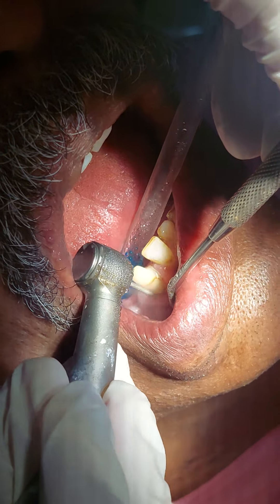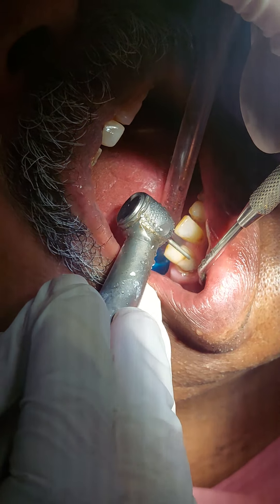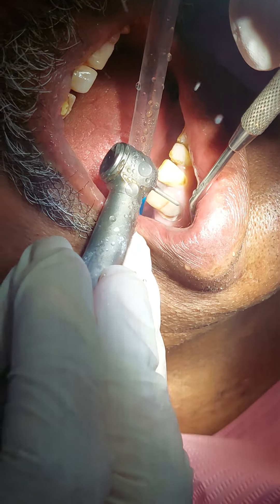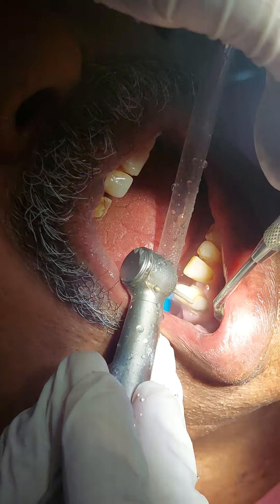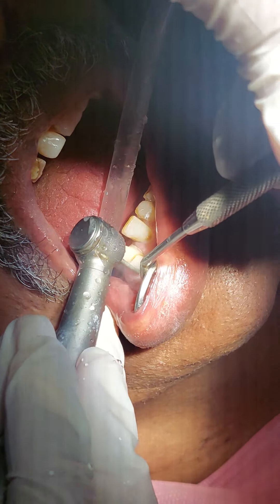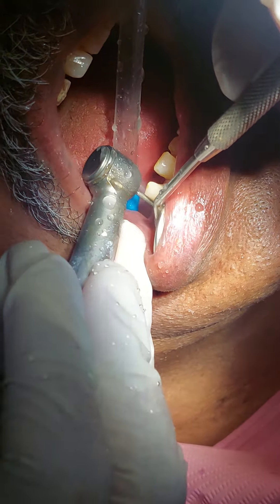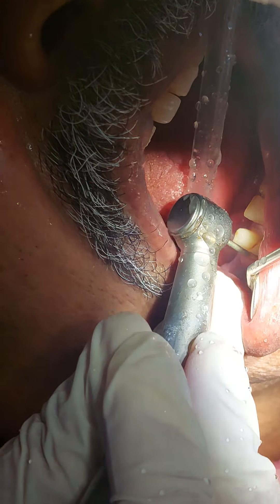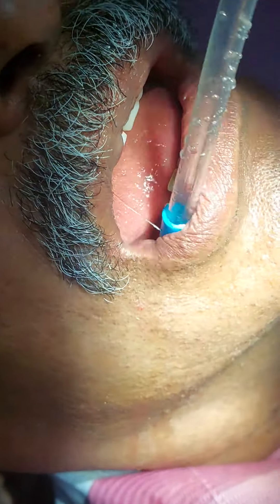Visit 2: Orienting the bur to evaluate then remove undercuts